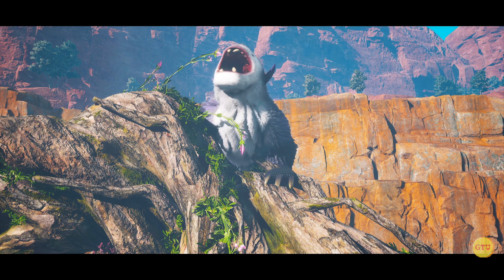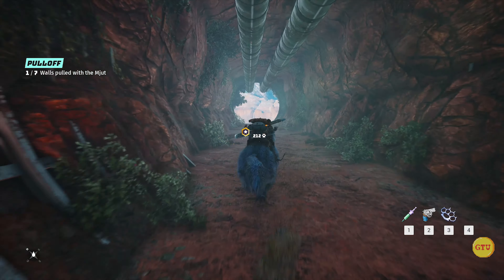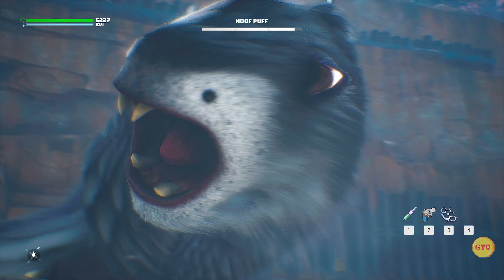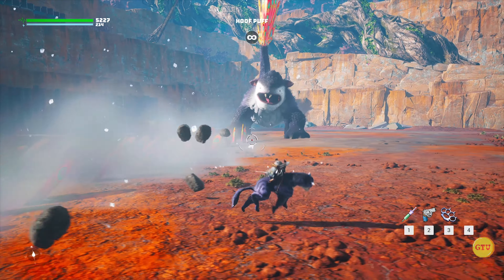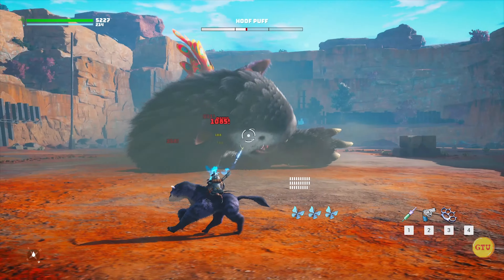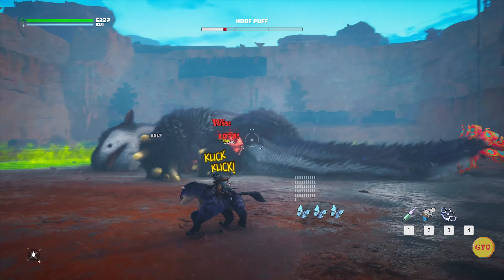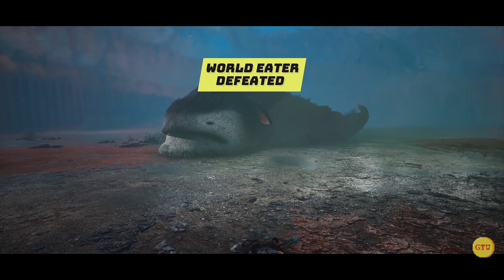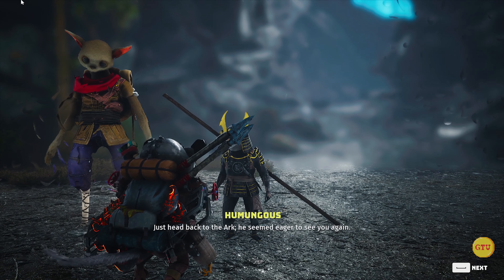No Damage NG+ Extreme Difficulty Hoof Puff Boss Fight/ Biomutant Boss Fight NG+ Extreme Difficulty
Presented by Kuro